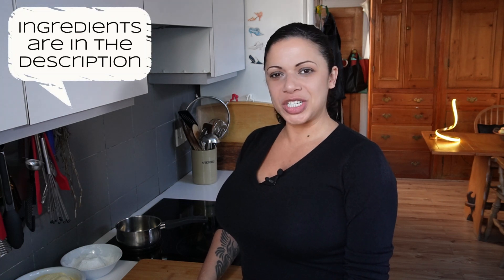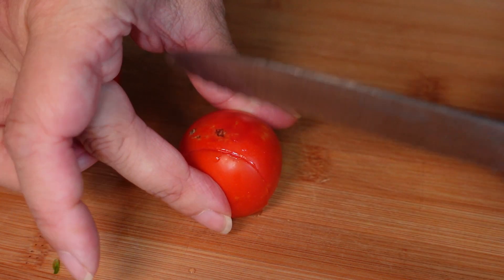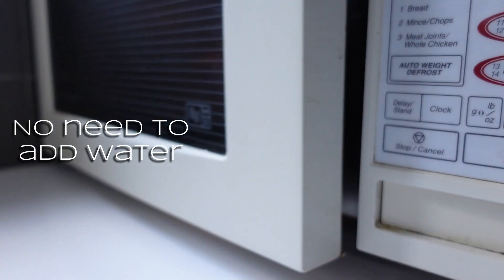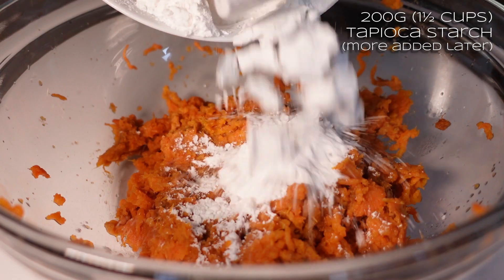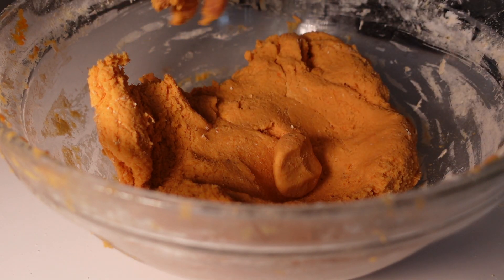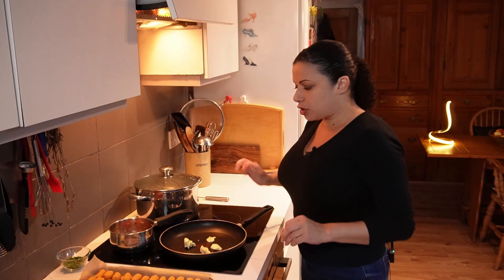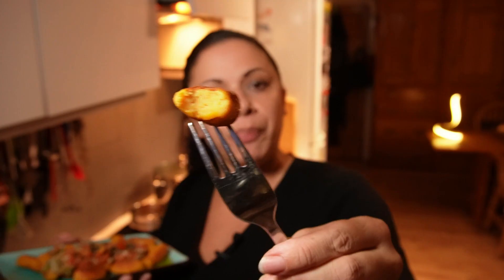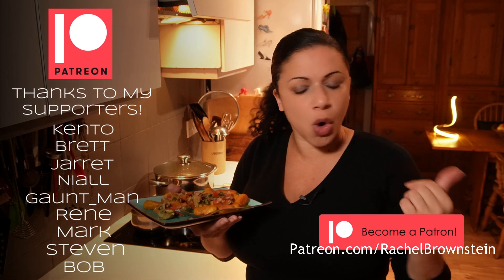You NEED this gnocchi; it's sweet potato! + Sauce Vierge (GF & Vegan)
I knew I had to try the vegan gnocchi again, it was so good! When I made the other batch, I thought at the time it would be interesting to try it with sweet potato, so I headed back into the kitchen with my potato ricer. They came out a bit heavier that the regular potato ones, but I think that's down to the amount of flour I had to add to compensate for the moisture in the sweet potato. Be sure to check out the pinned comment where I'll give you a few ideas of how to get around that.

I wanted a tangy and vibrant sauce to balance out the sweetness of the sweet potatoes, and remembered sauce vierge from my restaurant days. What is a sauce vierge? The literal translation is "virgin sauce". It's thought that the name is a reference to its "clean and pure character". In short; it's a super quick and easy sauce to make, that packs a real punch of bright flavours. It's a great one to have in your repertoire as you knock it out in a few minutes, and you can substitute all different spices and herbs, and even the fat. It can be served cold or warmed through, as I did for the gnocchi. It works so well as a salsa too!

Check the pinned comment for recipe notes and tips

✅ How to make sauce vierge
✅ How to dice tomatoes
✅ How to soak dried onions
✅ How to cook sweet potatoes in the microwave
✅ How to use a potato ricer
✅ How to use gram flour and tapioca as a wheat flour substitution
✅ How to shape gnocchi
✅ How to boil vegan gnocchi
✅ How to pan-fry gluten free gnocchi

Gluten Free Sweet Potato Vegan Gnocchi Ingredients:
800g (28.21oz) Sweet Potato (uncooked weight)
200g (1½ cups) Tapioca Starch
320g (2½ cups) Gram Flour
½ tsp Salt

Sauce Vierge Ingredients:
1 tsp Vermouth
½ tsp Lemon Juice
3 tbl Hot Water
2 tbl Dried Onion Pieces
4 tbl Extra Virgin Olive Oil
4 Small Tomatoes
½ tbl Capers
Juice of half a lemon
¼ tsp Black Pepper
1 tbl Fresh Chives (chopped)
1 tbl Fresh Basil (torn)

Mentioned Links:
Gluten Free Tri-Colour Vegan Gnocchi: ttps://youtu.be/uX-fg0cF2Vg

Timestamps:
00:00 - We're making gluten free vegan gnocchi!
00:52 - How to make sauce vierge
03:21 - How to cook sweet potatoes in the microwave
04:08 - How to use a potato ricer
04:45 - Adding flours to the mix
07:20 - How to shape gnocchi
08:45 - How to boil vegan gnocchi
09:45 - How to pan-fry gluten free gnocchi
10:15 - Eat!